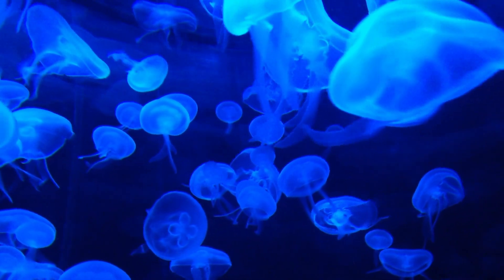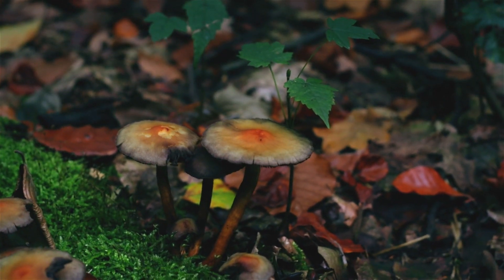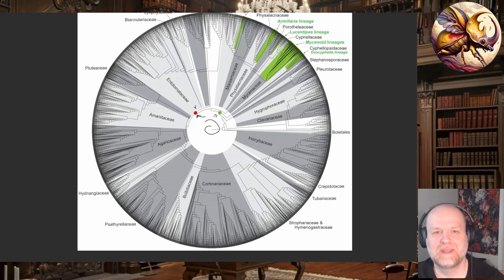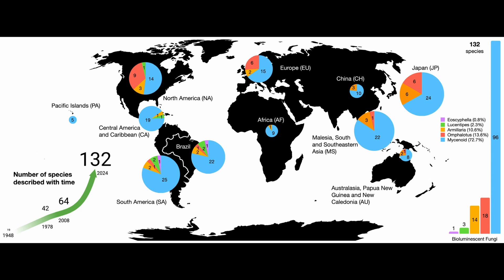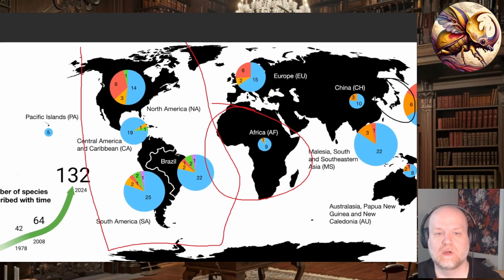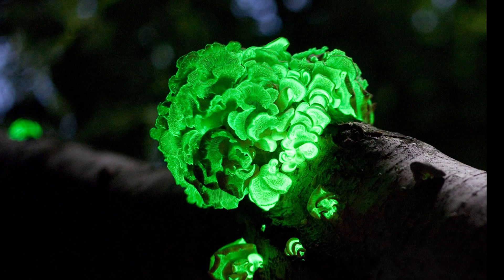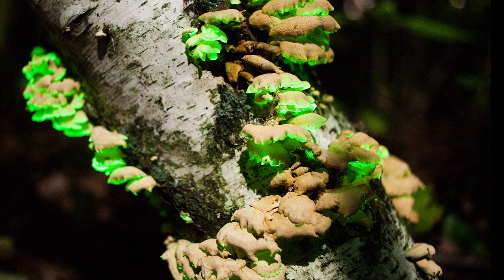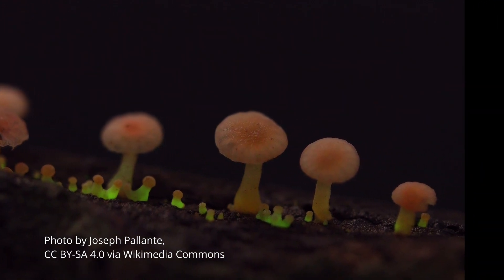The Unsolved Mystery of Glowing Mushrooms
Let's talk about glowing, biolumenescent mushrooms and their possible evolutionary advantages.
Does the glowing benefit them by attracting isnects? or is it merely a coincidence?

Chapters:
00:00 Introduction
01:09 Evolution of Glowing Mushrooms
04:36 Hypothesis 1
05:46 Hypothesis 2
06:43 Hypothesis 3

Articles:
Adams, Catharine A., et al. "Let there be nightlights: the ecological role of bioluminescence in a Costa Rican mushroom." bioRxiv (2023): 2023-01.

Desjardin, Dennis E., Anderson G. Oliveira, and Cassius V. Stevani. "Fungi bioluminescence revisited." Photochemical & Photobiological Sciences 7 (2008): 170-182.

Perry, Brian A., Dennis E. Desjardin, and Cassius V. Stevani. "Diversity, Distribution, and Evolution of Bioluminescent Fungi." Journal of Fungi 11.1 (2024): 19.